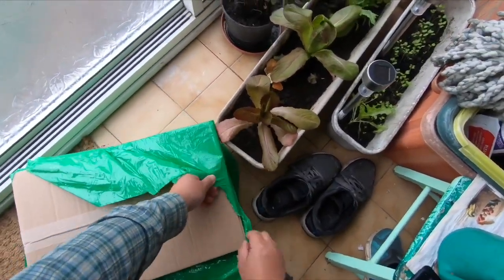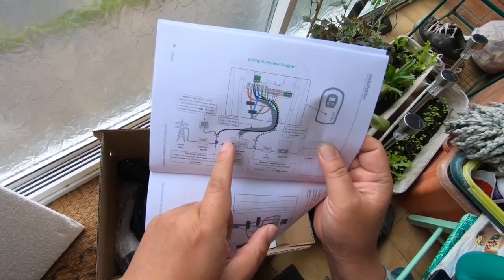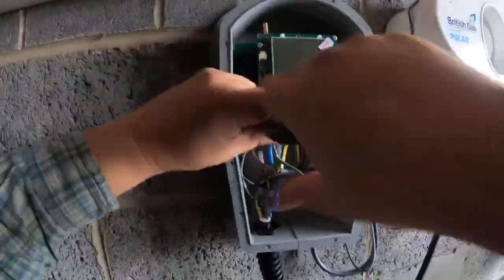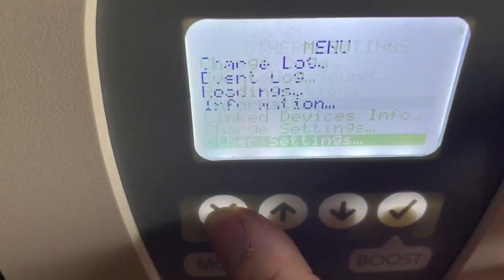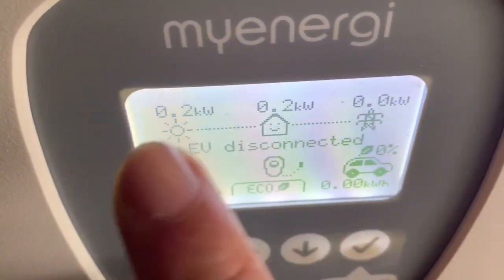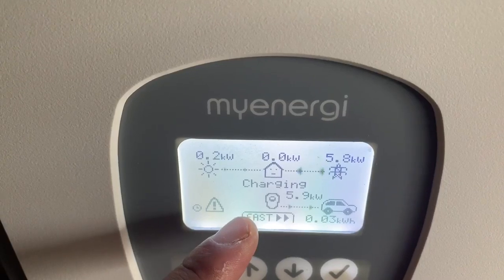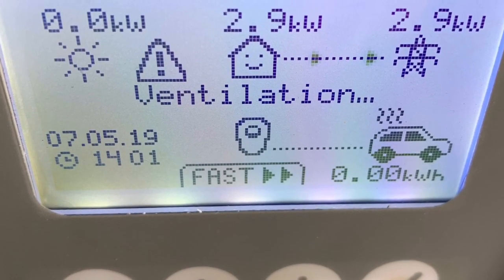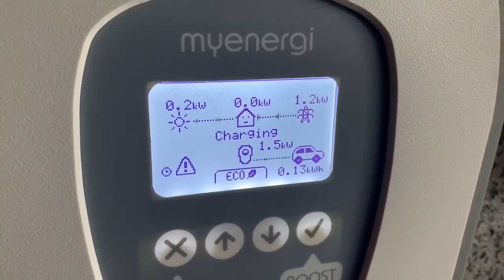Solar car charger... trouble shooting my zappi charger...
This video is  demonstration of how I trouble shoot the electric car charger Zappi... This is a electric car charger but with a limiter circuit that reduces the charging power to 1.4 kw (legal requirement) The surplus power of my 3 kw solar panels would then supply the car giving completely a greener way of charging the car... The limiter in eco+ mode would be able  supply the full potential of the solar panels and would automatically pause if there’s not enough power of 1.4 kw... ( use this on full bright days but not overcast days as clouds would make the zappi charger pause for every cloud)

Troubleshooting the zappi was difficult as the support engineer couldn't say what was wrong... He wanted to check my electrics instead...
eventually after a long back and forth conversation suggested the ct clamp should connect to the outside meter box... ( which did the trick but left a ugly long wire from the window to the meter box...

Then a suggestion to buy a Harvi wireless ct link... (£55 )

later on while my car charged at night there was a ventilation fault on the zappi which rendered my zappi useless... I emailed the my energie support group and sent then the photo evidence... and they got back to me soon and have now sent a new zappi charger...

The new charger is slightly different but the main difference is that there is a software update to the newer charger is 2.104
 suspect the transient surges that appears in the charger when first switched on to charge had effected the software readings, enough to cause the older charger to stop working...